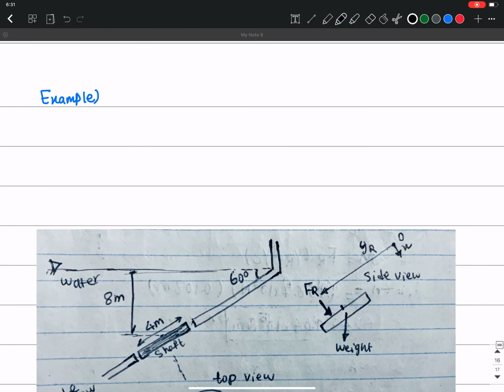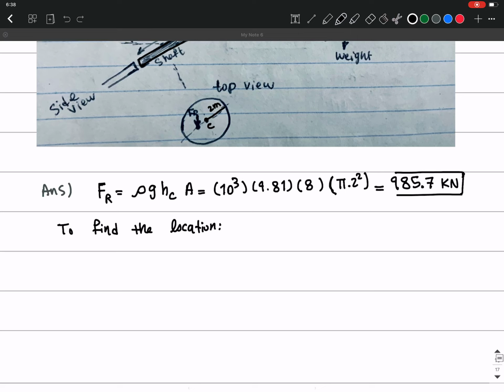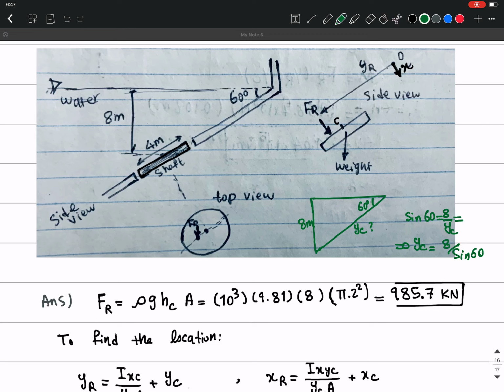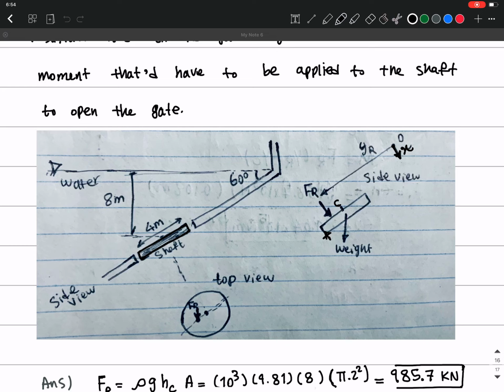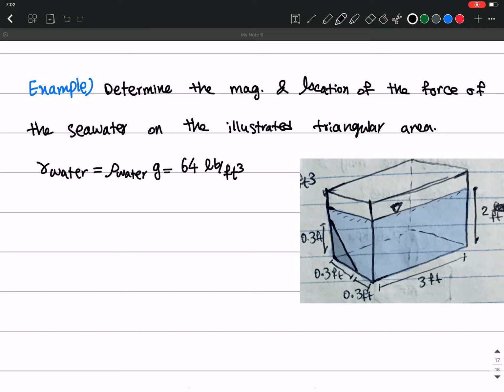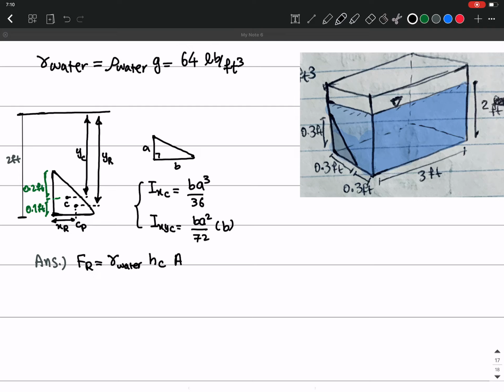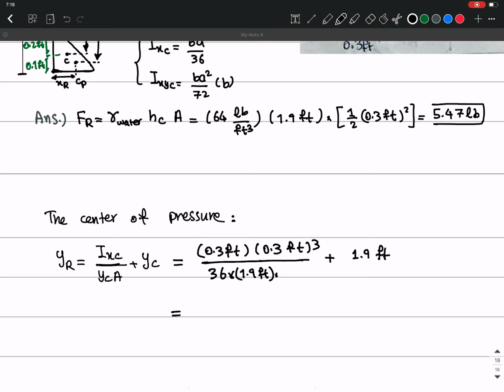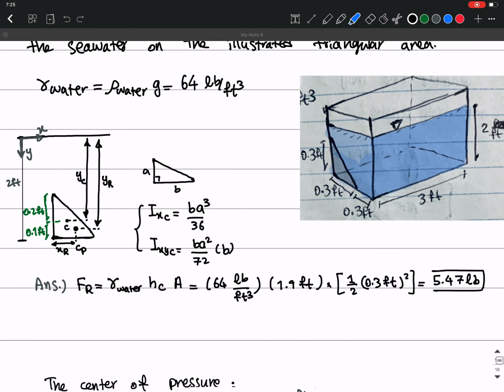Lecture 6 - Part 1, Examples for Calculating Hydrostatic Forces on Inclined and Vertical Planes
There is a typo at minute 48:00, the correct y_R = 1.9026.